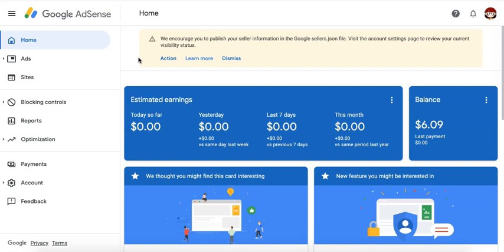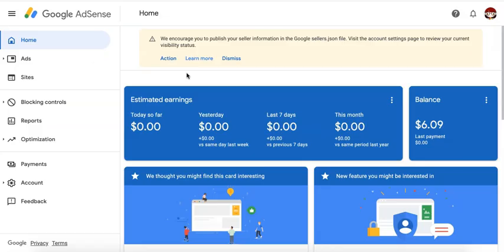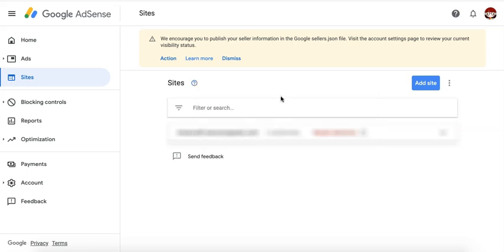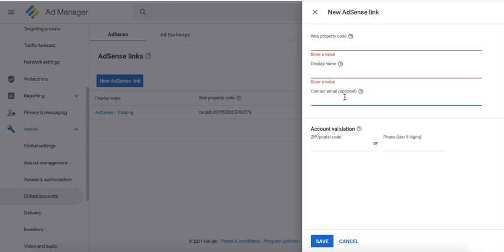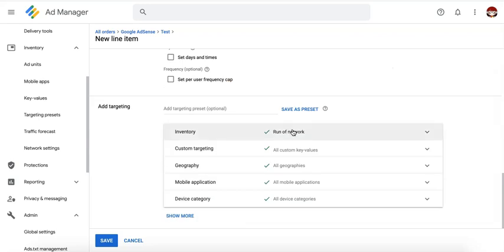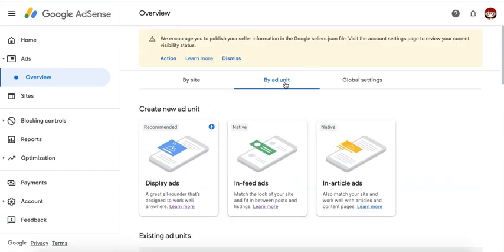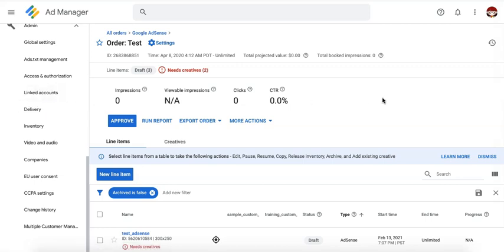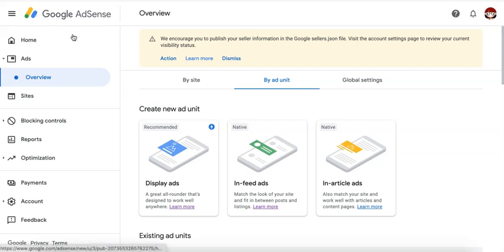Add More Sites in Google Ad Manager & AdSense | No Linked Accounts Option | How and What To Do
How to Add More Sites in Google Ad Manager & AdSense. Linked Accounts in Google Ad Manager.

How to run multiple sites or add more sites in Google Ad Manager & AdSense. "Linked Accounts" option is missing in GAM? Here's what to do.

IDK.Google it! Tshirt:

Google Logo Hoodie: